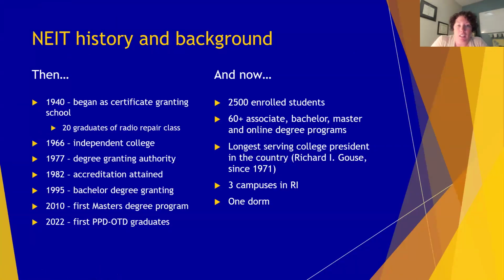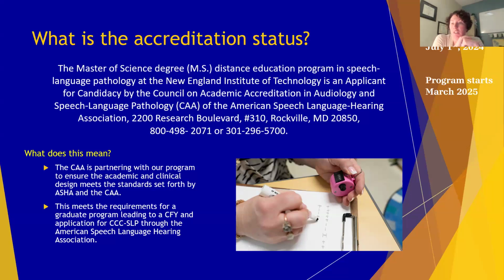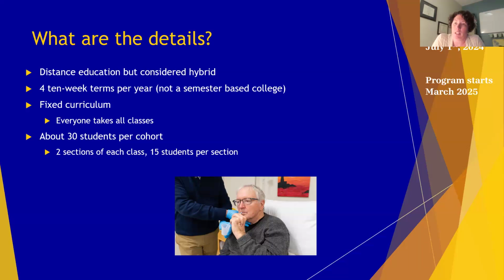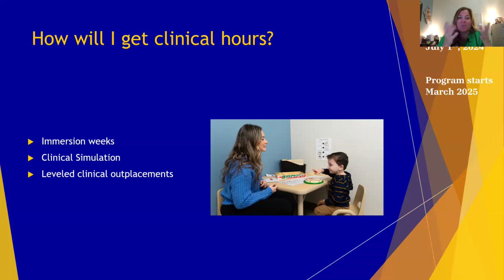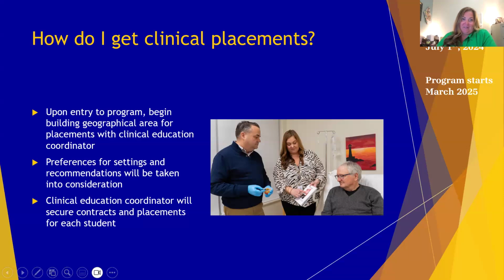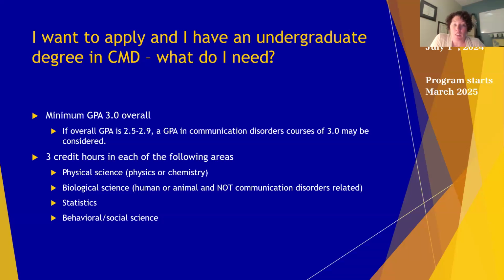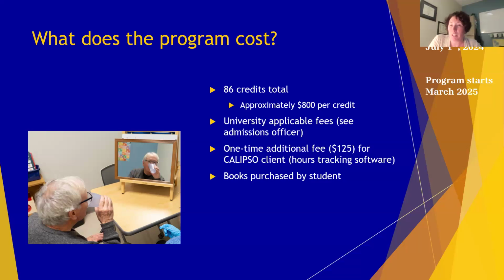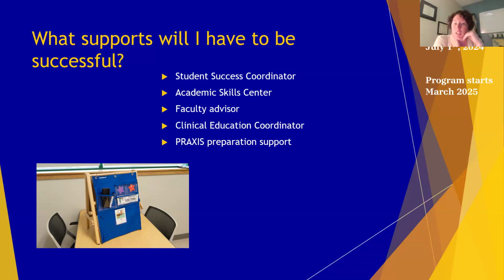Master's in Speech Language Pathology | July Info Session | New England Tech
Join Program Director, Meghan Broz, M.S., CCC-SLP, ATP, as she introduces students to the brand new Speech Language Pathology program at New England Tech!

Complete your training and education to obtain your certificate of clinical competence in speech language pathology! As a speech language pathologist, you will work as an integral member of multidisciplinary rehabilitation teams to provide crucial support and treatment to clients of all levels. You will be a key element in the development or rehabilitation of communication skills for clients.